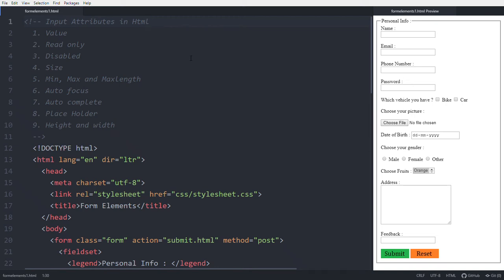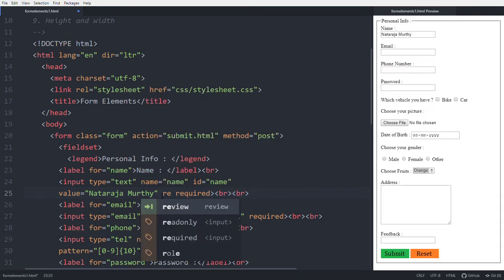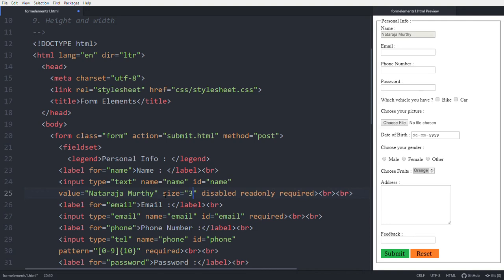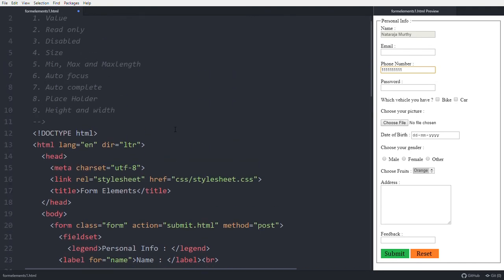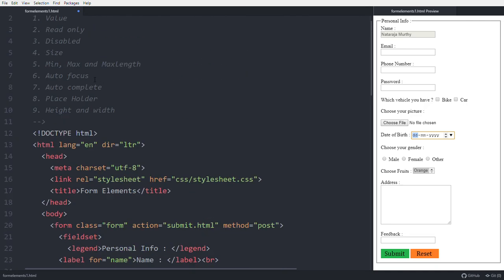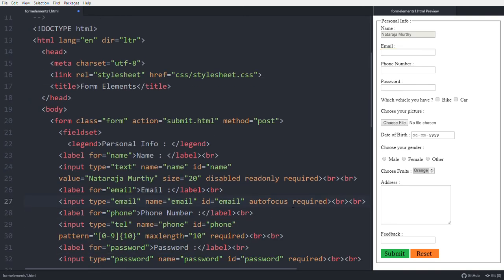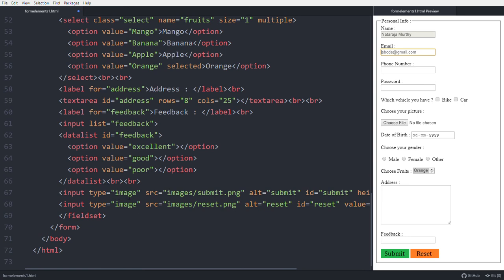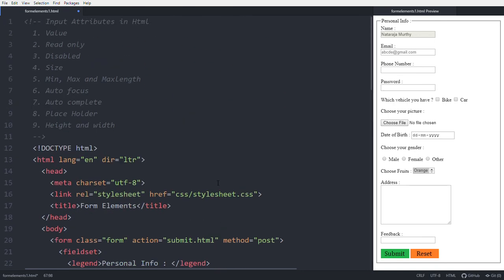Input Attributes | Nataraja Murthy | HTML #27 | Stay Safe and Learn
Explanation about "Input Attributes" in Html.